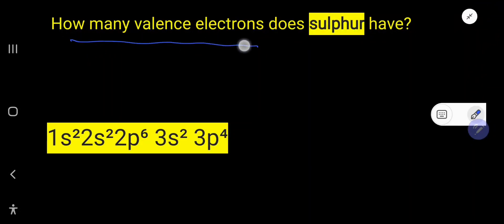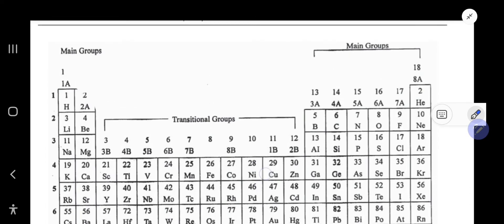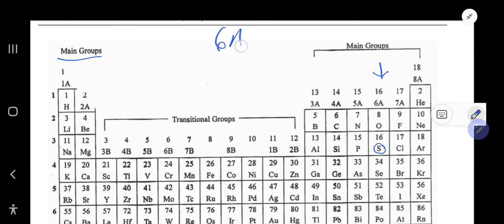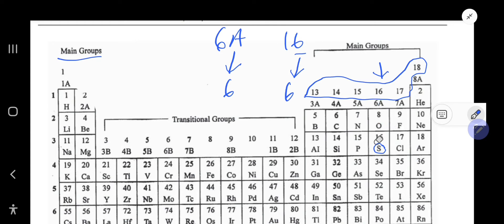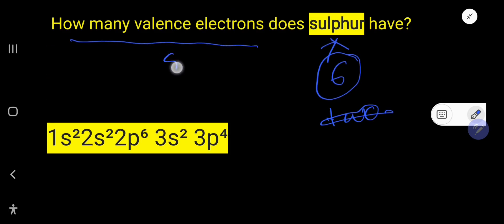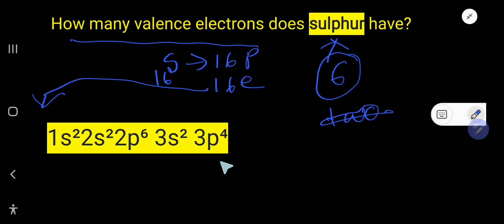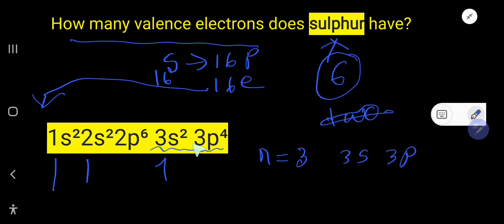How many valence electrons does sulphur have?||How to find the valence electrons for sulphur,S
How many valence electrons are in an atom of sulfur?

This video has also answered the following questions:

1) Does sulfur have 16 valence electrons?

2)How do you find valence electrons of sulfur?

3)Why does sulfur only have 6 valence electrons?

4)How many valence electrons does S have?

5)How to find valence electrons from electron configuration for sulphur